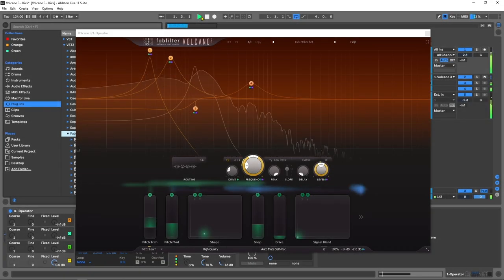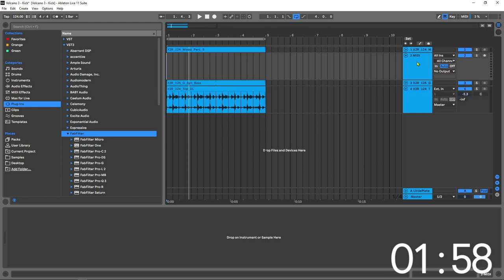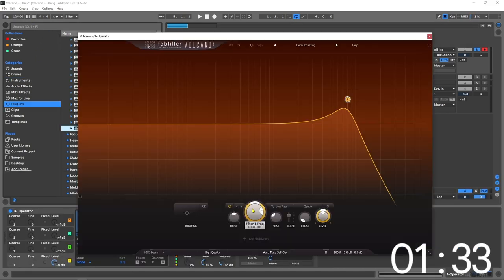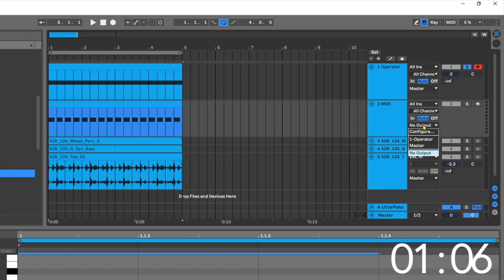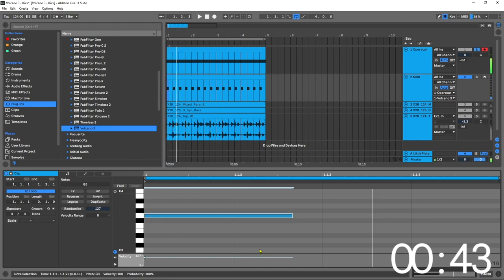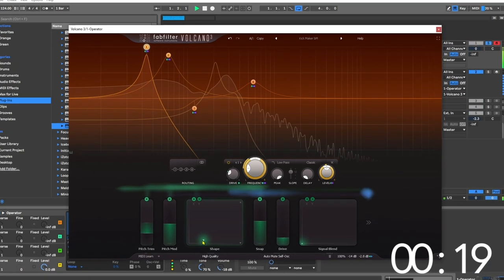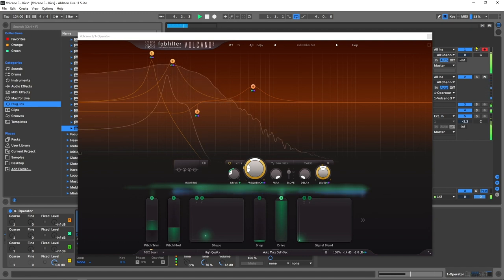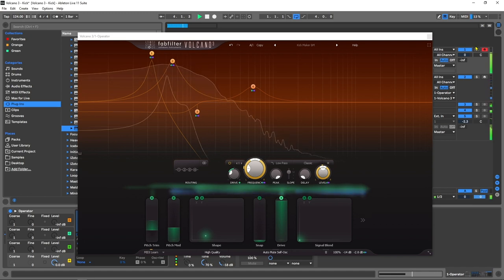Making a Kick from White Noise with Volcano 3 by Fabfilter - TMT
In this Two Minute Tuesday video tutorial, Joshua Casper shows you how to make a nasty kick drum from white noise - driven by Ableton Live's Operator - using Fabfilter's brand new VST plugin Volcano 3!

While he uses Operator to generate the white noise, any white noise vst or sample will work for this!

You will learn how to send MIDI information into Volcano to trigger modulation allowing for maximal control over the modulators and the shape, feel, and thickness of the kick drum in the end!